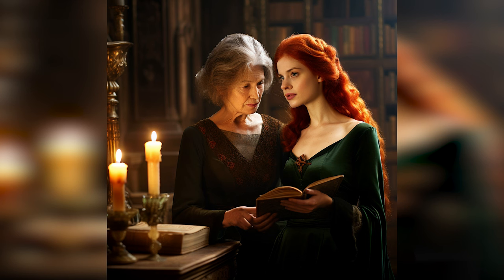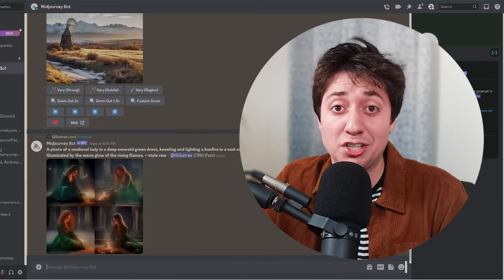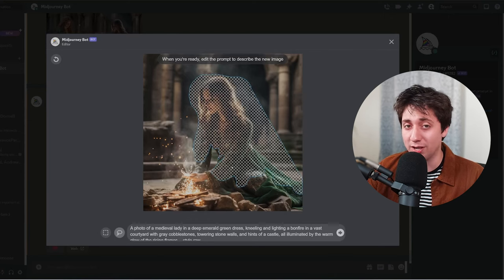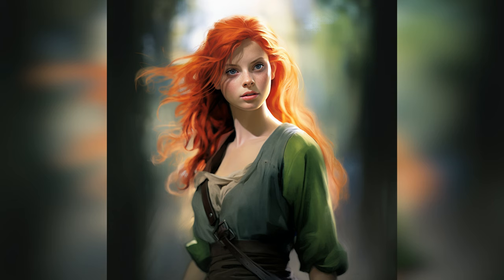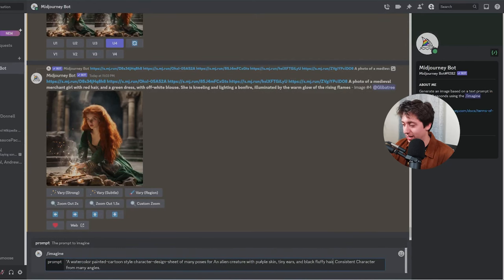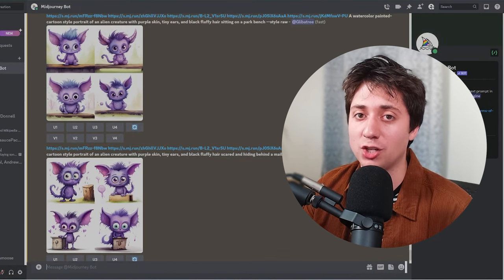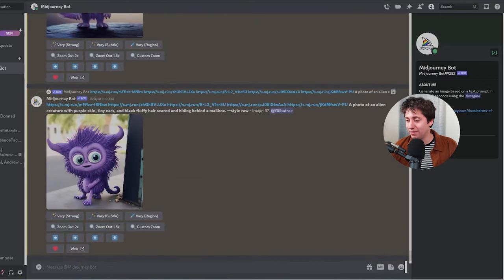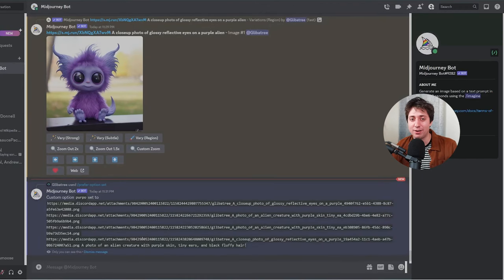Want Consistent Characters in Midjourney? Do THIS Instead…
Try my new method to generate consistent characters in Midjourney every time! If you end up creating something cool I would love to see it!

I also promised you some prompts that will help you get started. here you go!

Elara Prefer Option:
V
/prefer option set:elara value A photo of a medieval merchant girl with red hair, and a green dress, with off-white blouse. She is

Command for generating style sheets:
V
/imagine prompt:A watercolor painted-cartoon style character-design-sheet of many poses for __________________. Consistent Character from many angles.

Purpo Prefer Option:
V
/prefer option set:purpo value A photo of an alien creature with soft purple fur, pointed ears, large amber eyes, and a curly tail. He is

Secret project on my Website?!